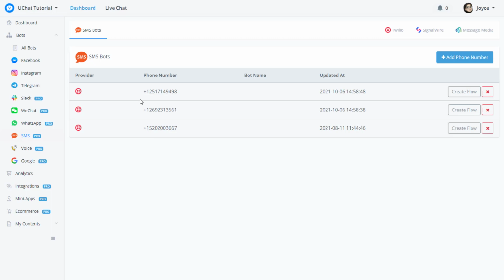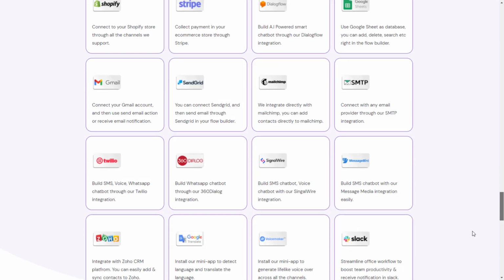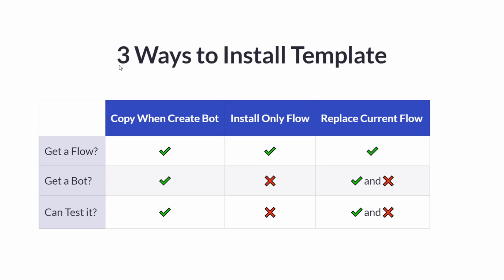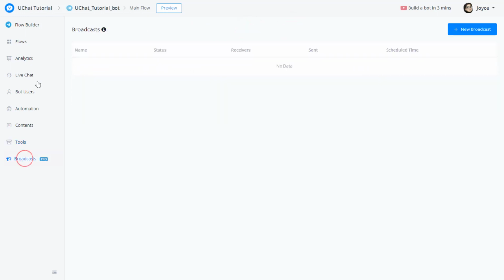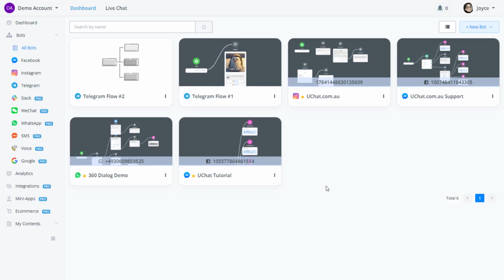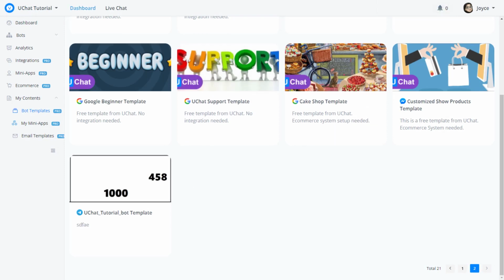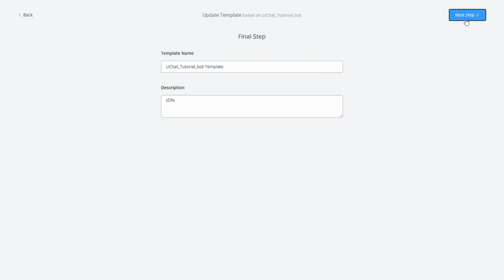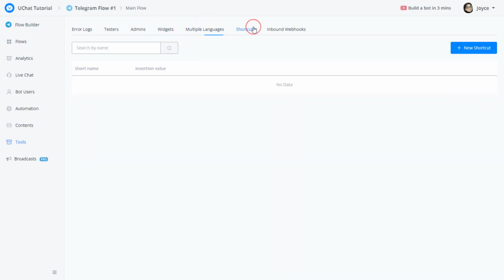UChat Tutorial 62 - How to use Template